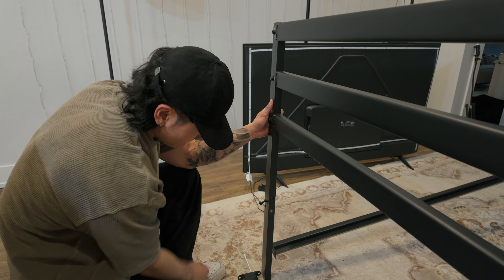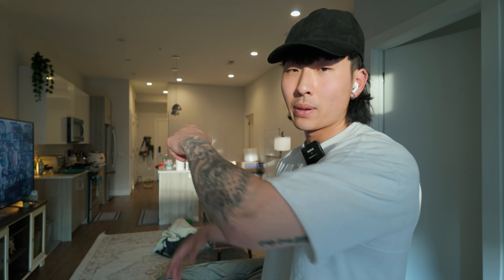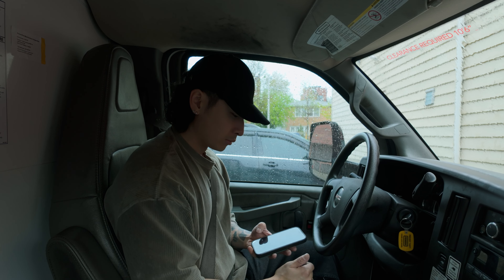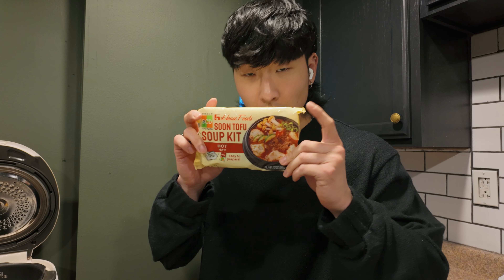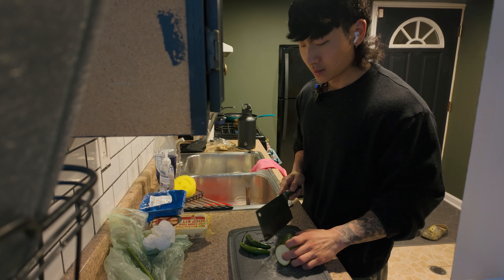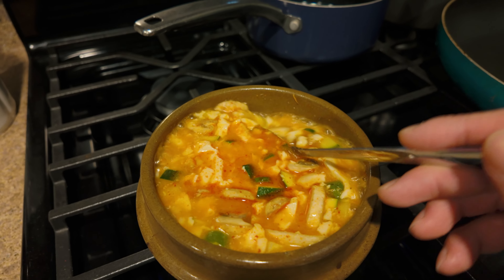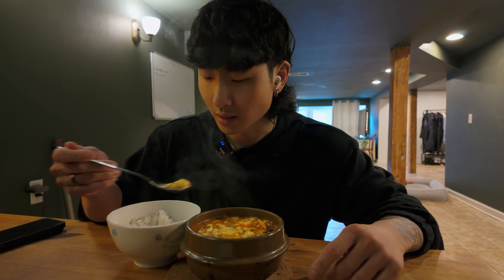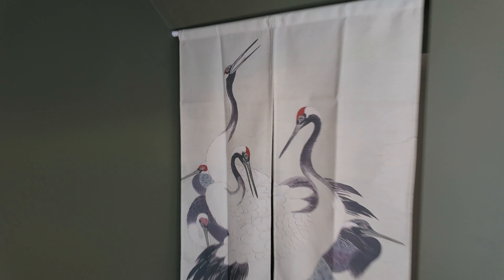moving ($1150 1 bed in Chicago)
Running it back one more year in Chicago